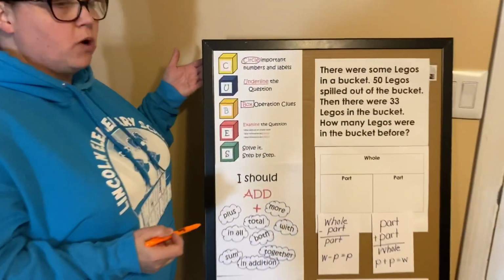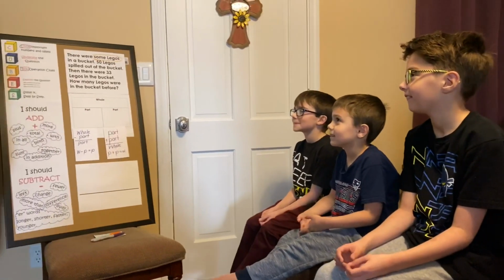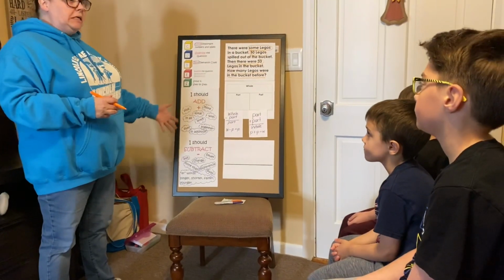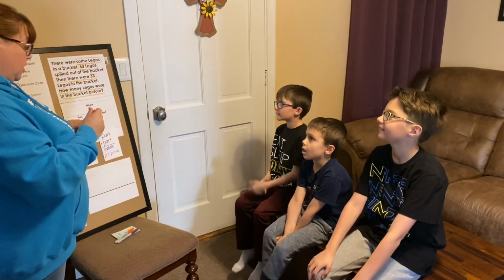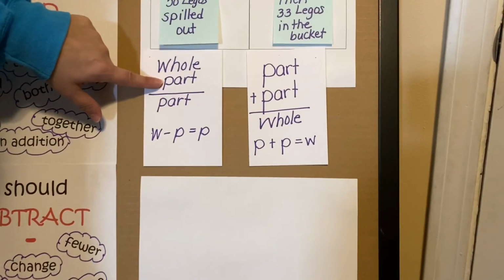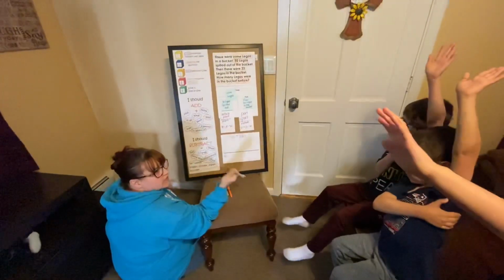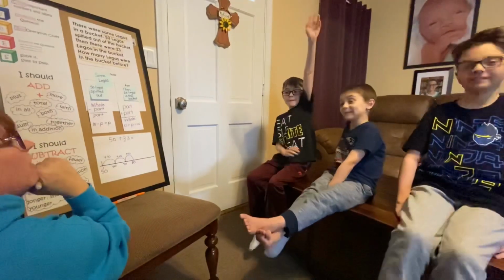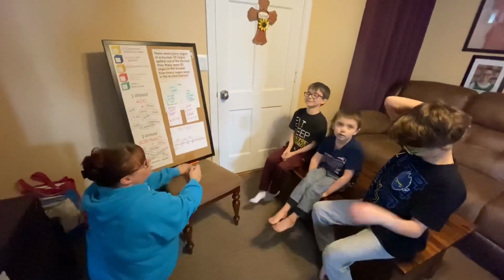Problem Solving with an Open Number Line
Unpacking problems with the CUBES strategy and solving it with an open number line.